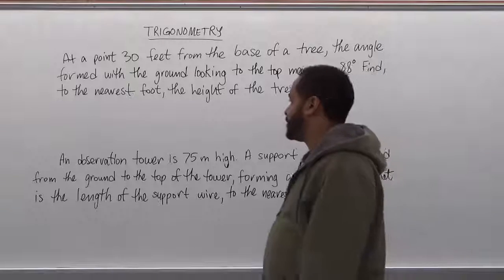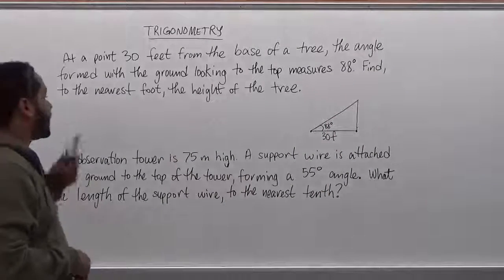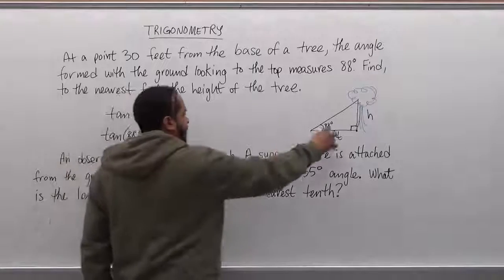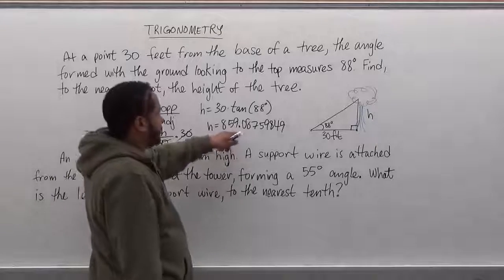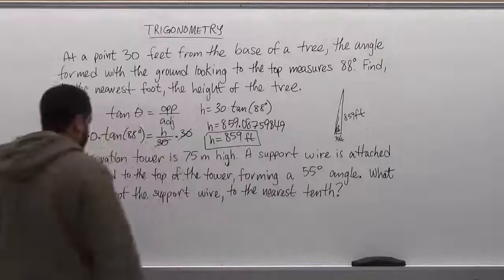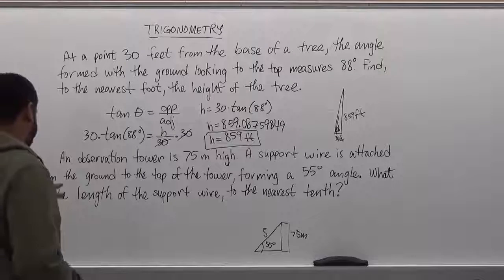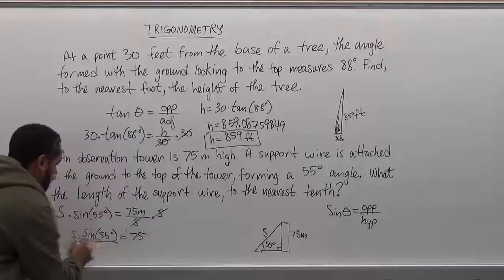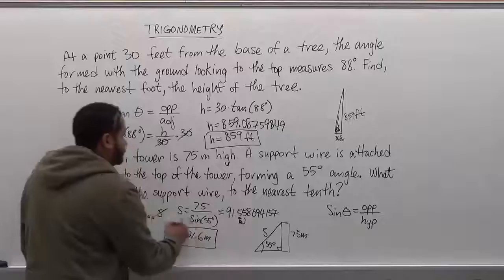Trigonometry Word Problems BMCC CUNY MAT56 MAT56 5 MAT206